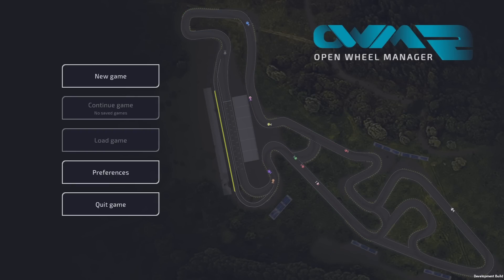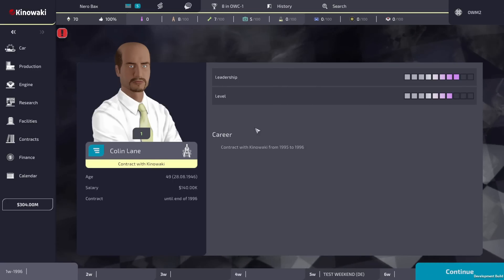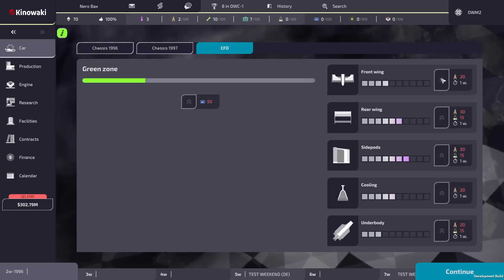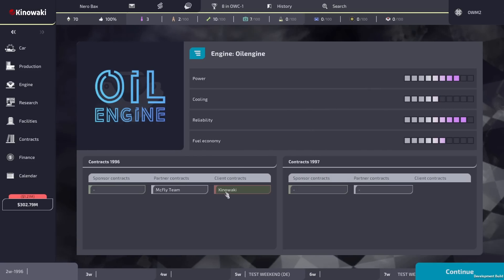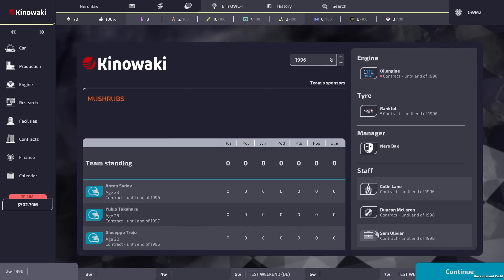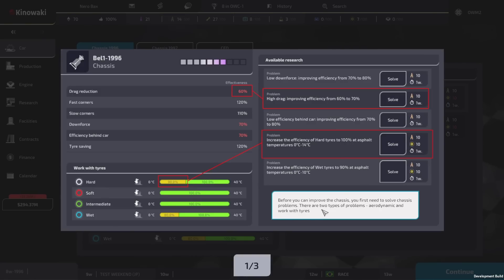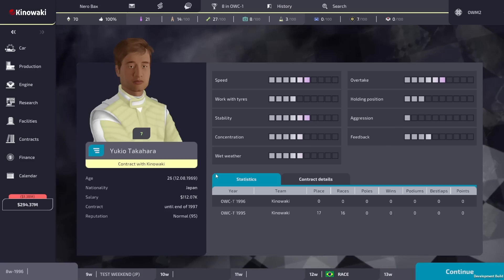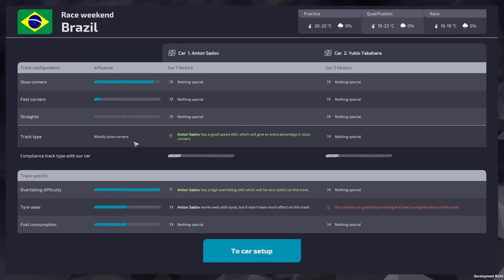Open Wheel Manager 2 - First Look and Impressions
Big thanks to developer Paprikash Games and publisher MicroProse Software for being given early access! Game is out on the 24th of October on steam.

Today we will have a look at Open Wheel Manager 2, it will be a first impressions video as I haven't had a chance to really sit down with the game before now and I might very well make more content on it in the future if people wanna see more.